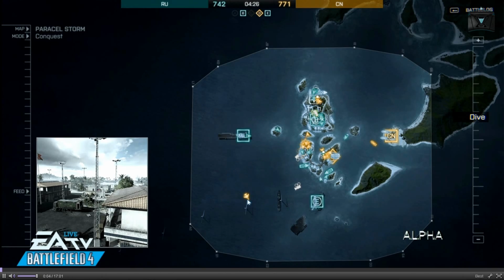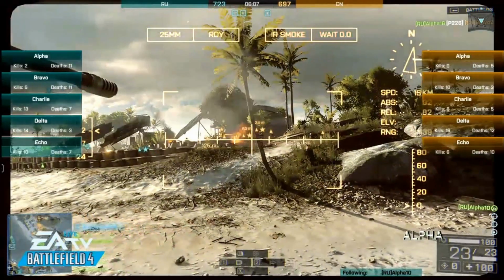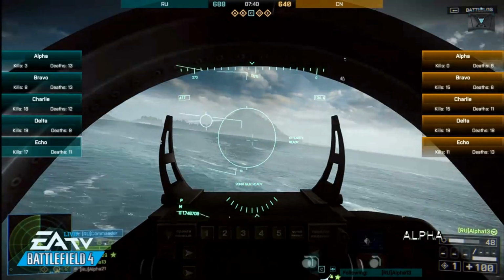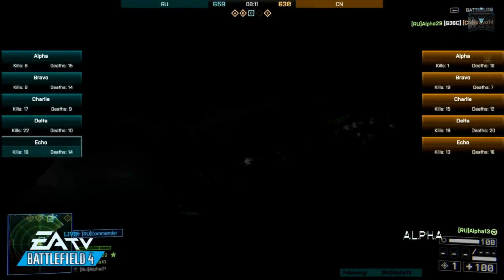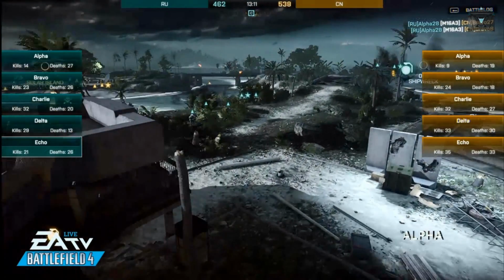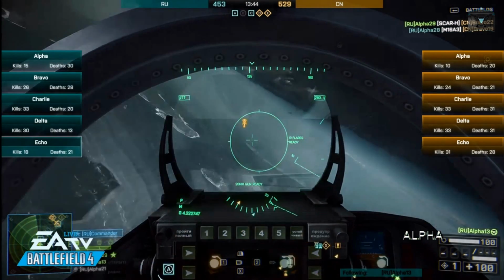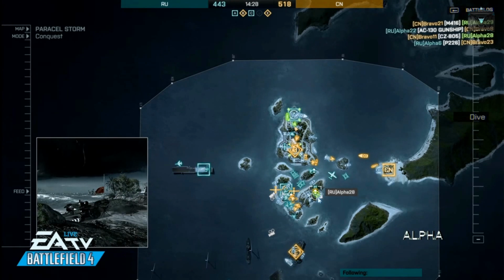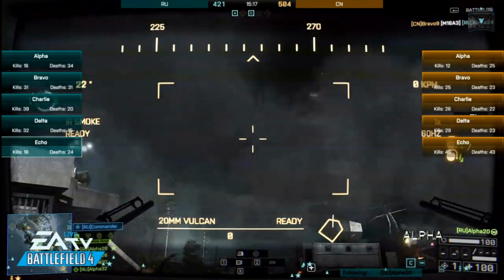[BF4] Gameplay Multiplayers Battlefield 4 | Live Gamescome 2013 | Paracel Storm | Jour 1 part 1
▶Un J'AIME si la vidéo vous plait - Partagez pour qu'elle soit vue◀
Lisez la Description : ▼▼▼▼▼▼▼▼▼▼▼▼▼▼▼▼▼▼▼▼

Hello,

Un gameplay sur Battlefield 4 en multijoueur, que j'ai filmé sur le live de EA pendant la gamescome 2013, le mode c'est "Conquête" (Conquest) un peu comme le capture de drapeau mais avec une bombe, et la map, d'ailleurs la seule map présente pendant cette gamescome c'est "Paracel Storm"

La vidéo que vous avez ici c'est le premier jour de la gamescome, et je vous prépare d'autre vidéo.

Un "Pouce Bleu" si vous avez aimé, ça me fait plaisir, et ça me pousse a continué les vidéos !